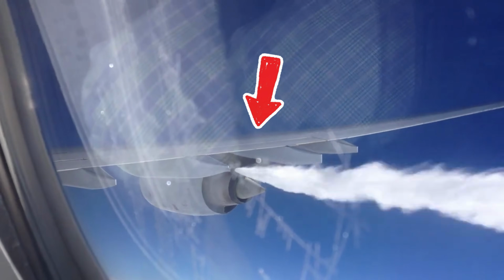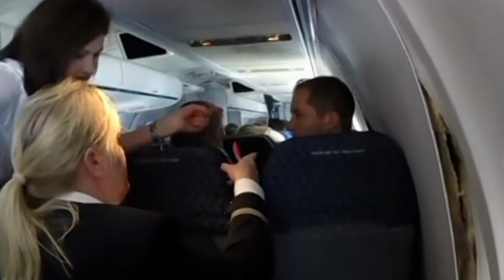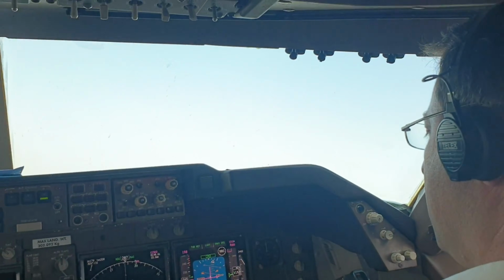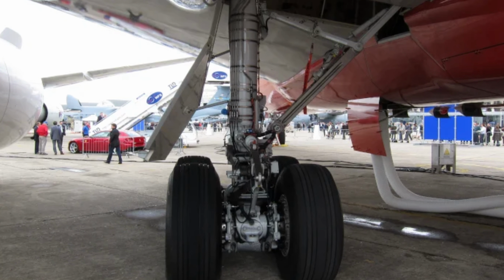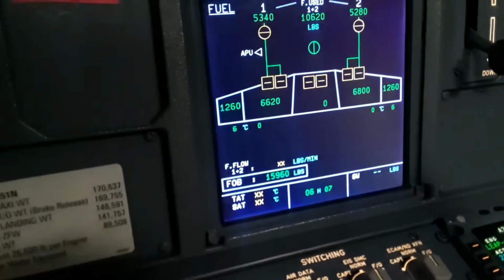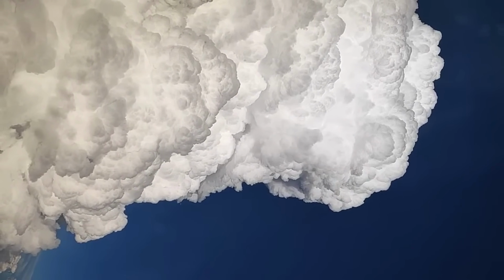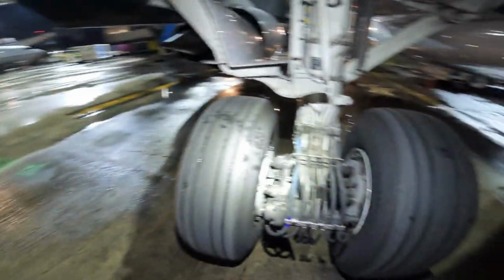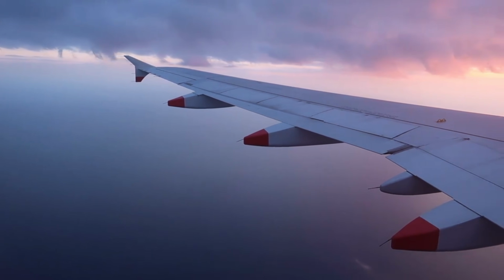Why Planes Throw Away Millions?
Have you ever seen a plane trailing massive white plumes from its wings right before landing? No, it’s not a malfunction and it’s not chemtrails. It’s fuel. Tons of expensive jet fuel being dumped straight into the atmosphere. But why would an airline literally throw away millions of dollars?
In this video, we dive into the "Maximum Landing Weight" paradox, the emergency physics behind it, and the engineering secrets of why this fuel never actually hits the ground. We break down the world's most complex machines. ⚙️✈️